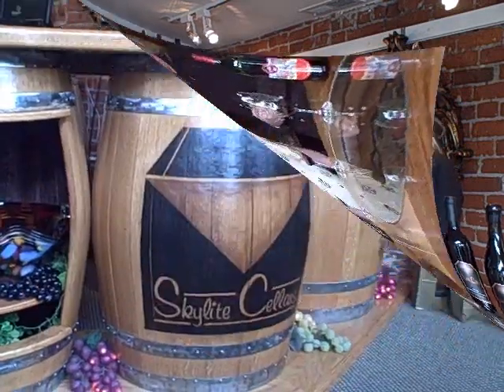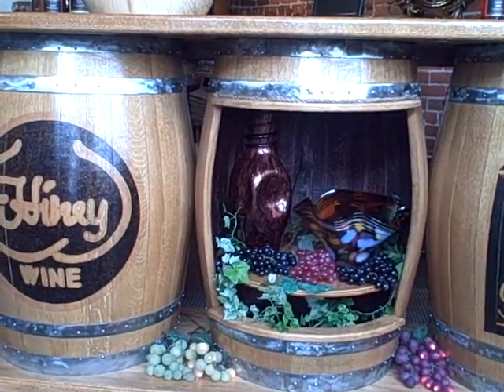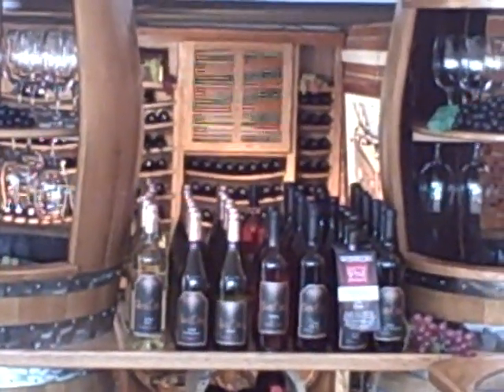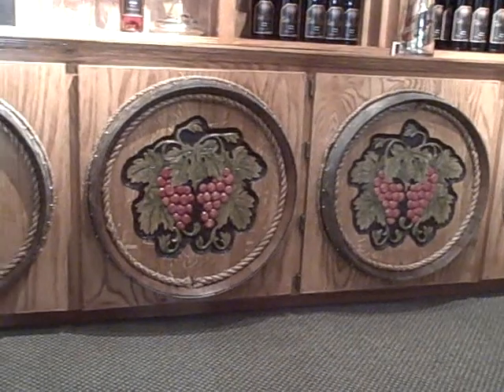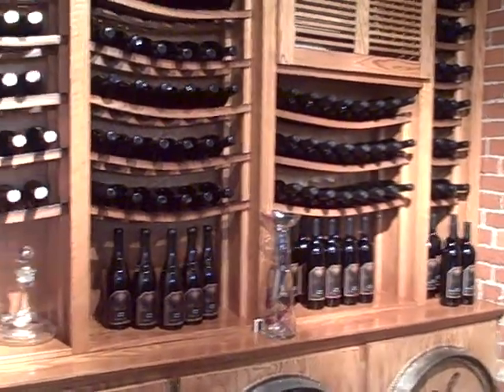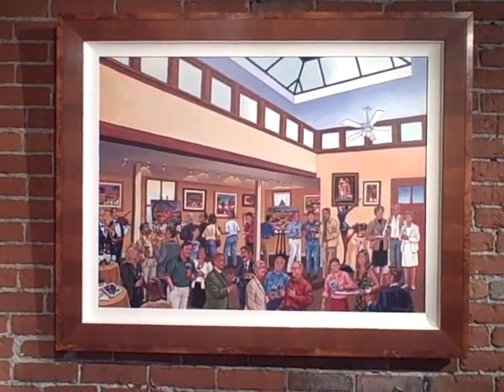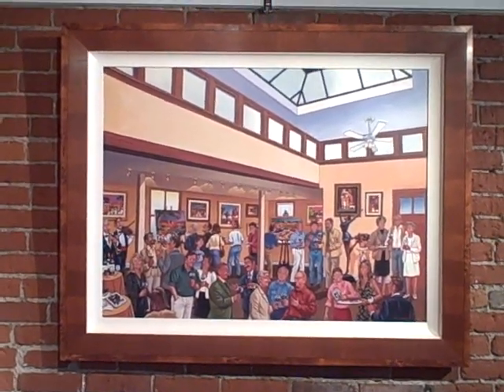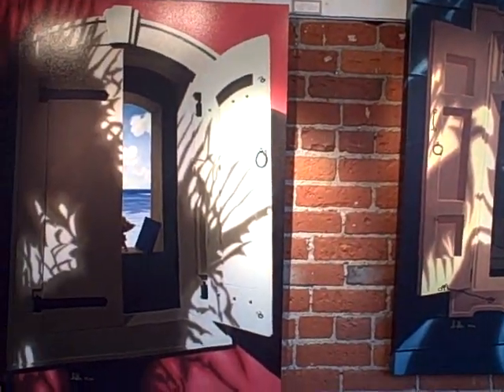Skylite Cellars Gallery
I had a fun afternoon at Skylite Cellars at the Gallery tasting the Walla Walla Big Red Hiney Wine with Cheryl and Courtney